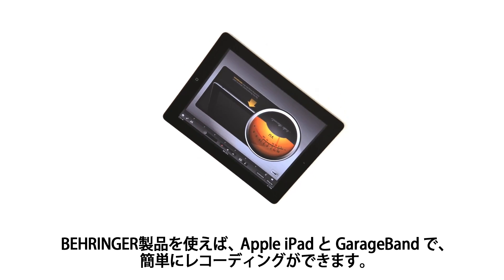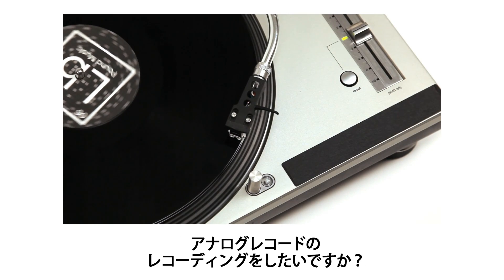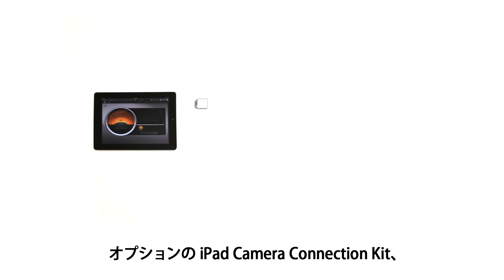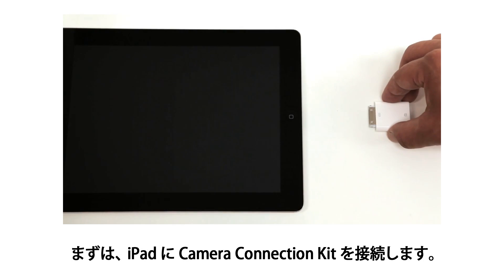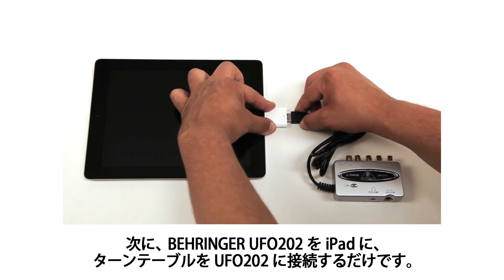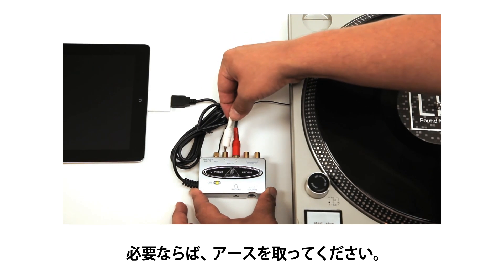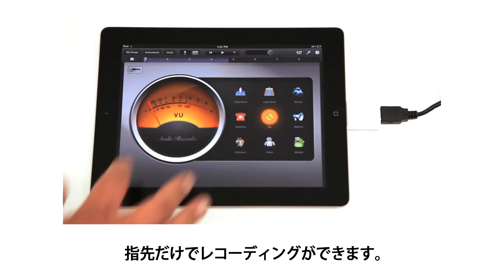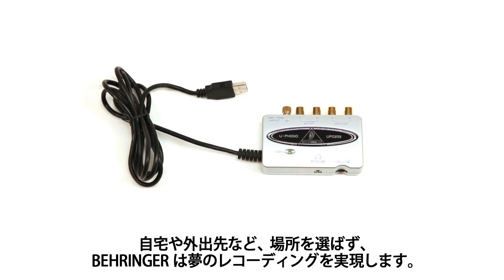HOW TO 「iPad とBEHRINGER UFO202 を使って、アナログレコードをレコーディングする方法」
BEHRINGER PHONOプリアンプ内蔵USBオーディオインターフェイス UFO202 と APPLE iPad/iPad2を接続して、アナログレコードをGarageBandにレコーディングする方法をご紹介します。